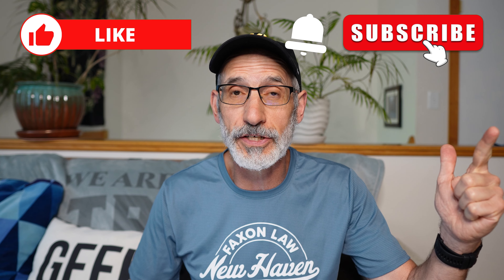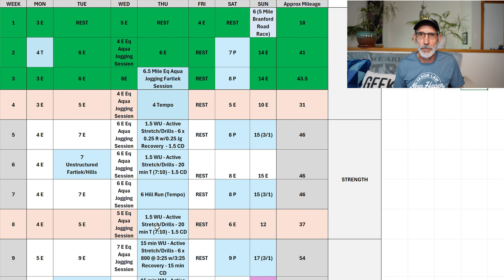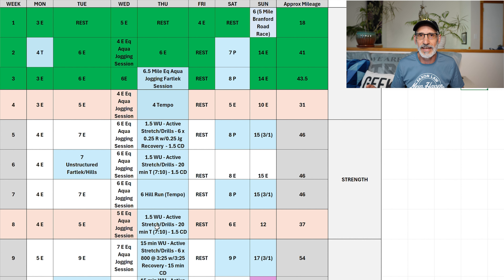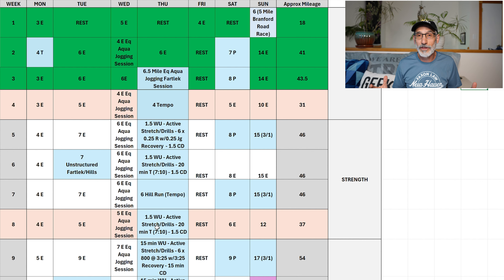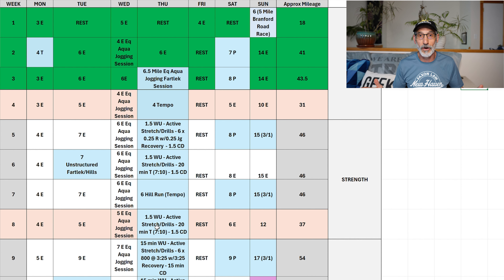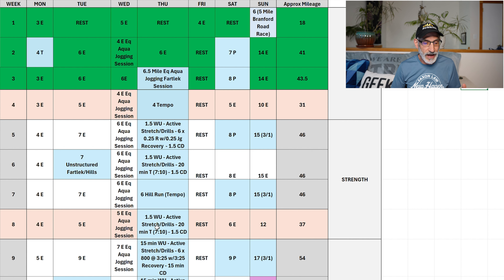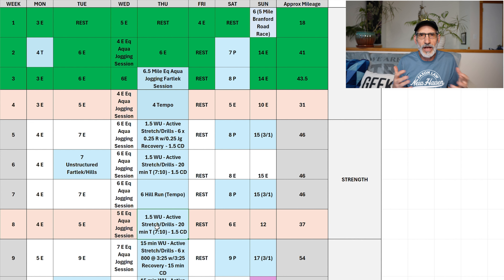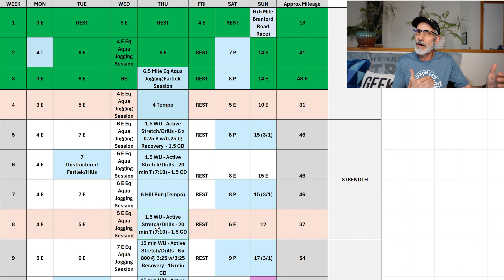2024 CHICAGO MARATHON TRAINING - THE PLAN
OMV's Custom 18 week 2024 Bank of America Chicago Marathon training plan!. Follow my training Vlog to see how it all plays out!